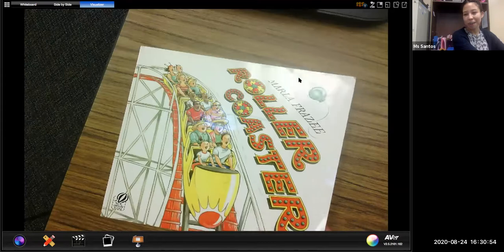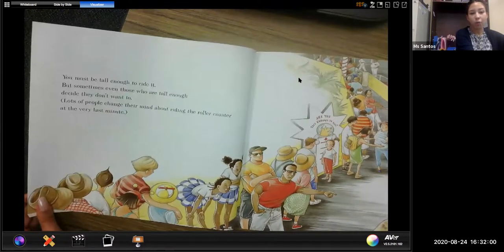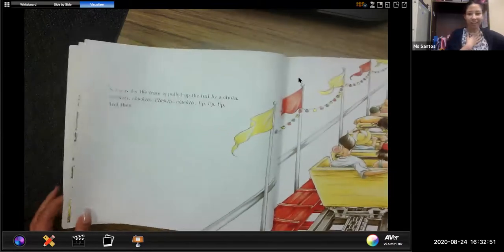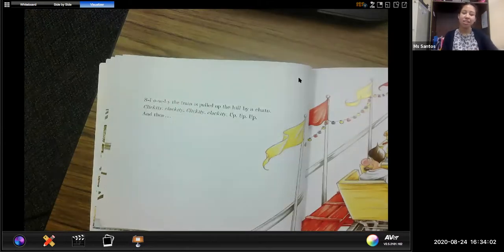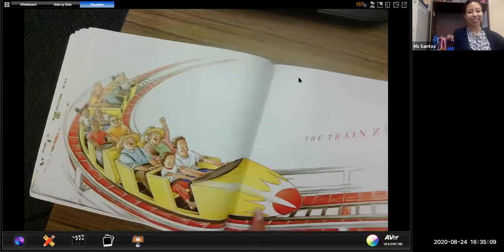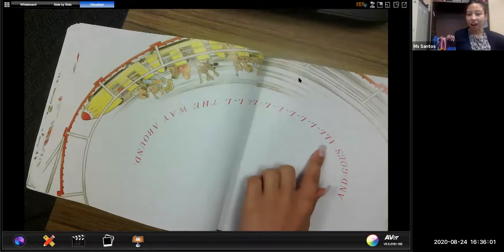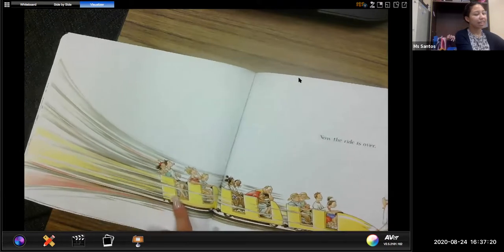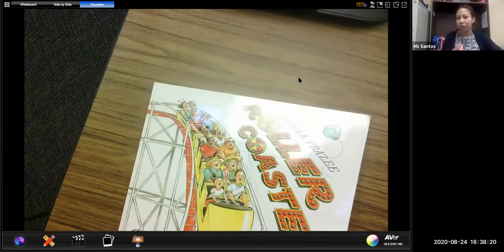Writing 8/25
If you missed your teacher's zoom lesson, watch Ms. Santos read the book Roller Coaster and discuss how we can use the author's techniques in our writing.